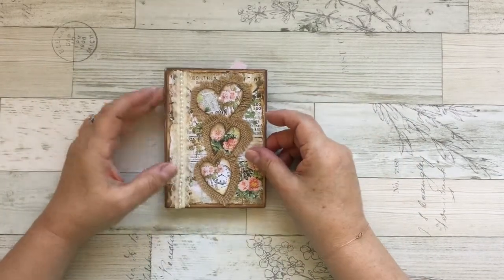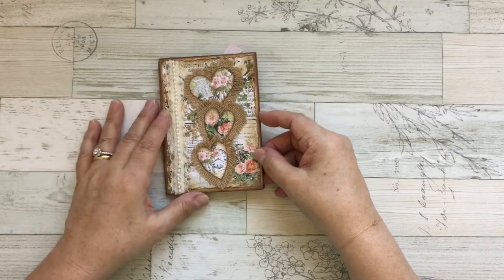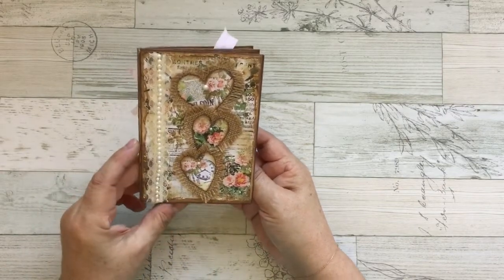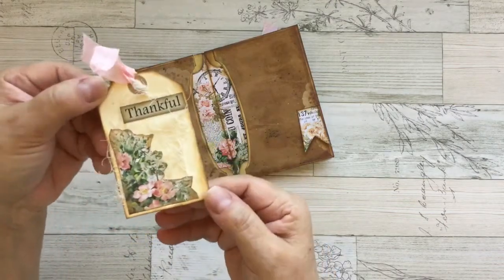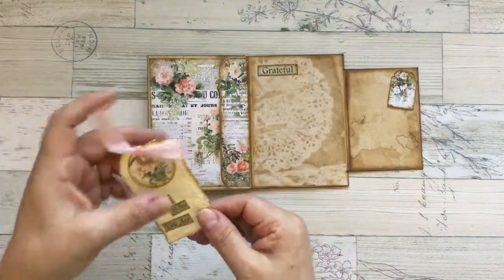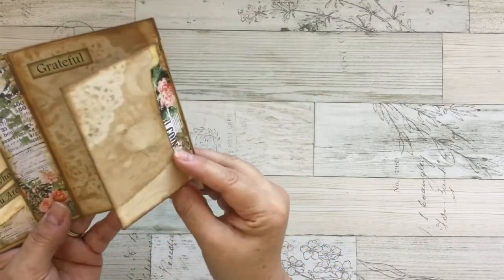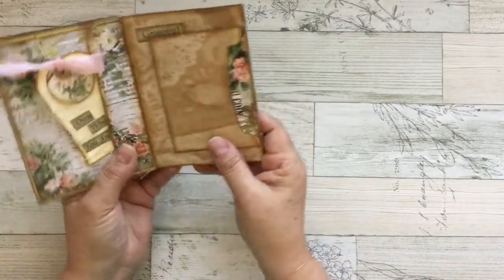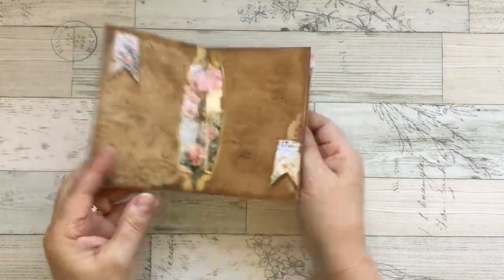Gi Kerr Envelope challenge!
This is the first time I participate on a challenge and I am so excited.  I had so much fun creating this journal insert.  Gi´s digital papers are so beautiful and she is so generous sharing her freebies during this pandemic so any crafter could create with them.
I hope you like my project, thanks for stopping by, be safe and see you soon !